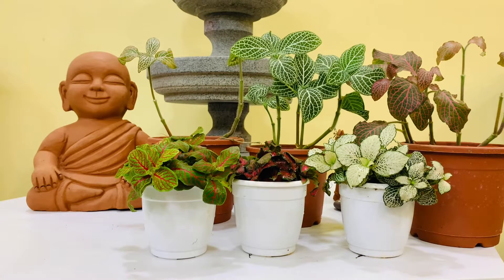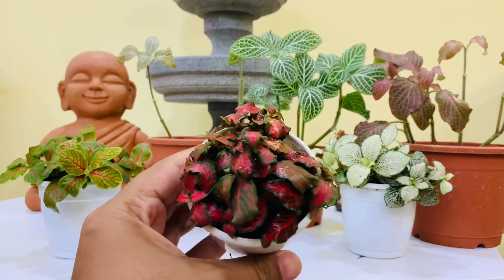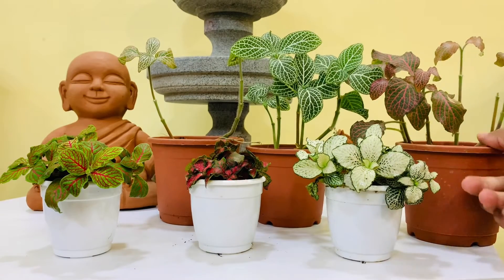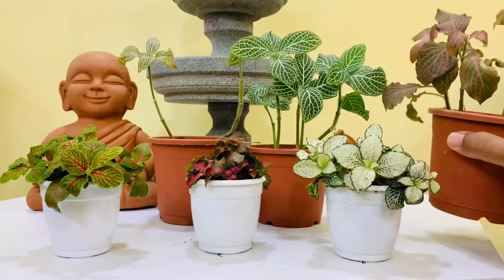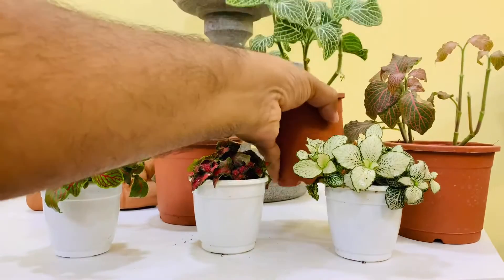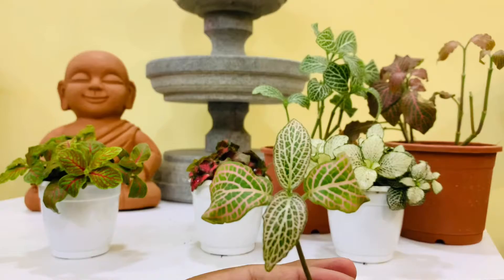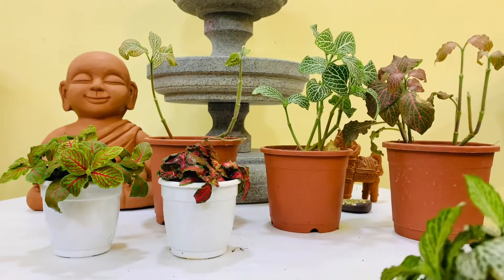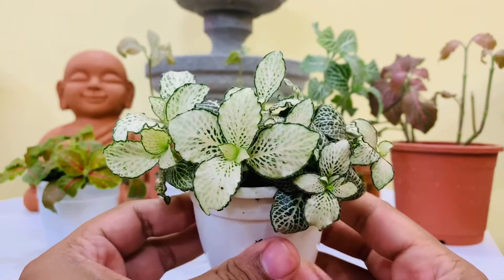Episode 2: Fittonia / Nerve Plant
The nerve plant, or Fittonia argyroneura, from the Acanthaceae (Acanthus) family, is a tropically found plant with striking leaves of pink and green, white and green, or green and red

Hailing from Peru and other areas of the South American rain forest, this colorful houseplant craves high humidity but not too much irrigation. This little beauty does well in terrariums, hanging baskets, dish gardens or even as a ground cover in the right climate.

As the nerve plant originates in a tropical setting, it flourishes within a high humidity environment. Misting may be required to maintain humid-like conditions.